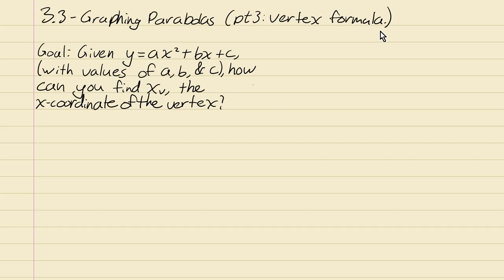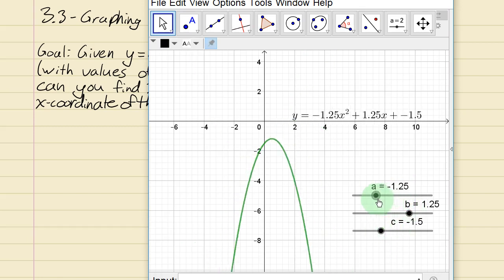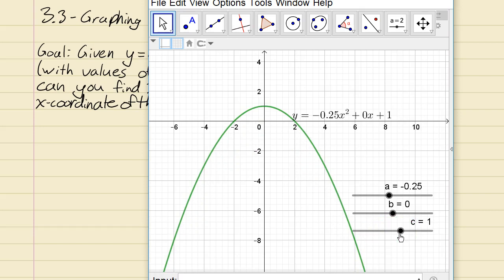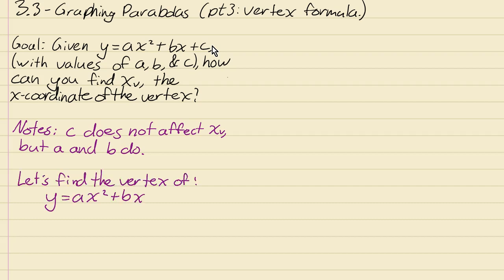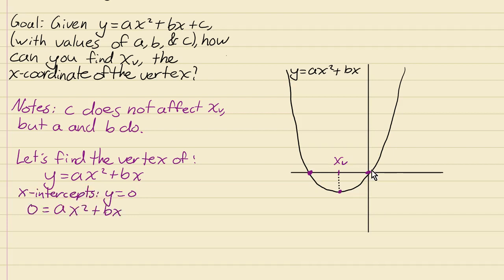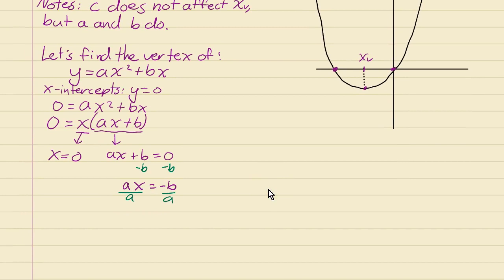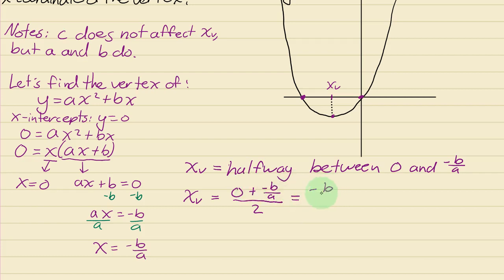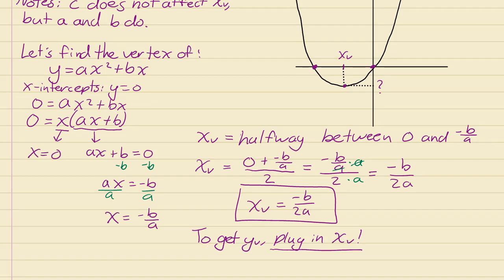3.3 - Graphing Parabolas (pt 3: vertex formula)